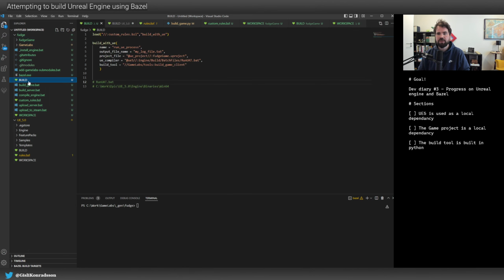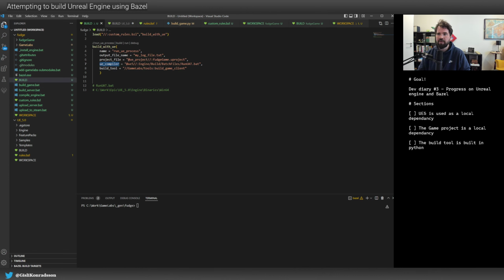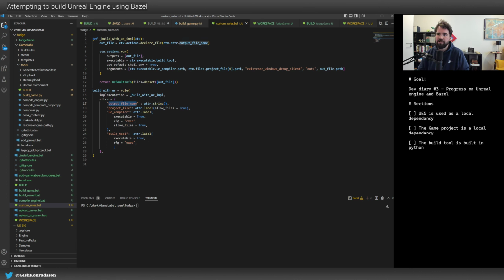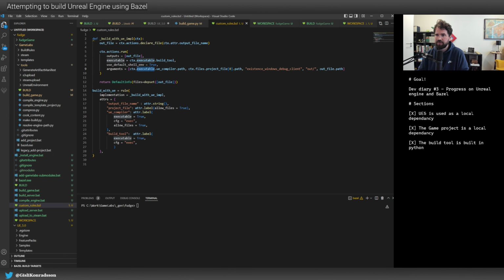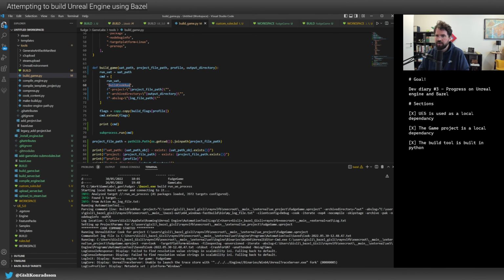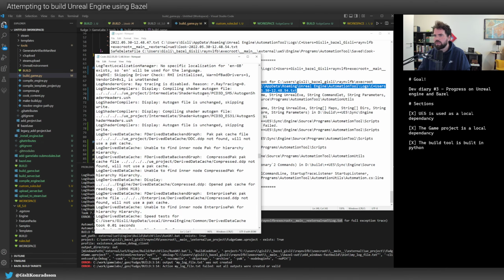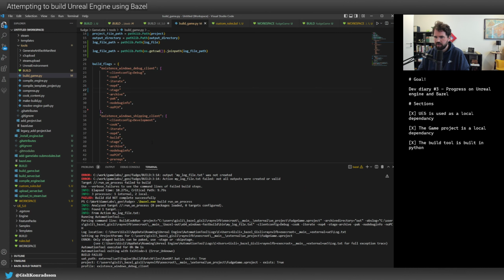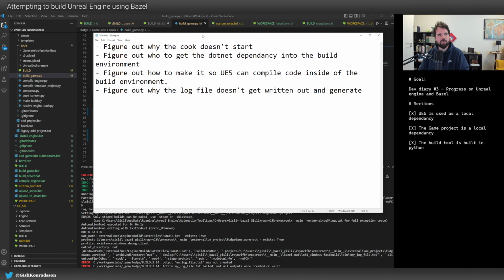Building Unreal Engine with Bazel – Game Dev Diary #3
Game dev diary #3: my first attempts at building, compiling and packaging Unreal Engine with the Bazel build system.

I had some time to dive into my Bazel learning journey again so I decided to make a stab at my ultimate project.

Getting Unreal Engine building, compiling and packaging with Bazel. I still have a long way to go understanding how things fit together in order to pull it off. But I feel like I'm making progress.

If you have any suggestions or feedback then I would love to hear it!